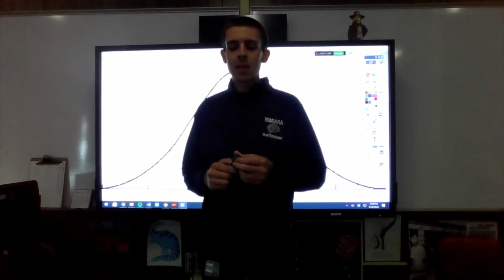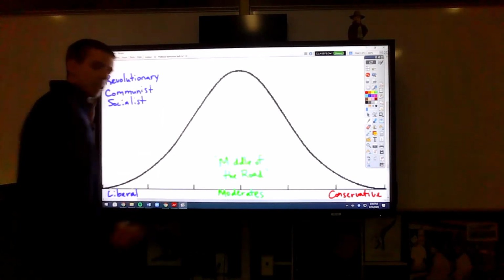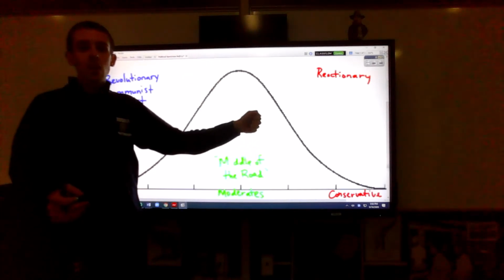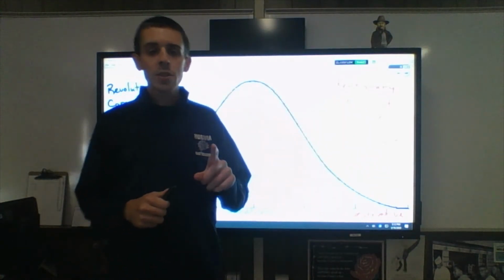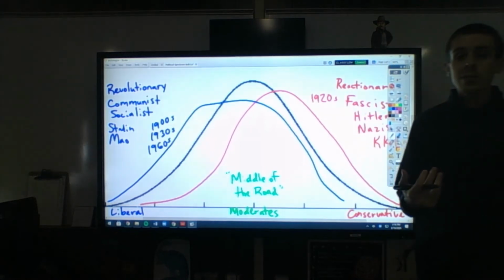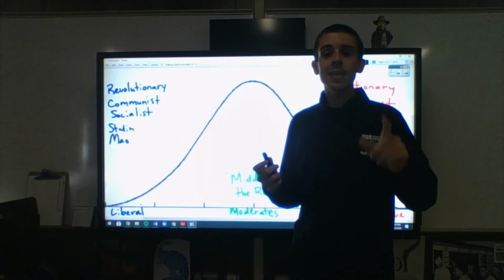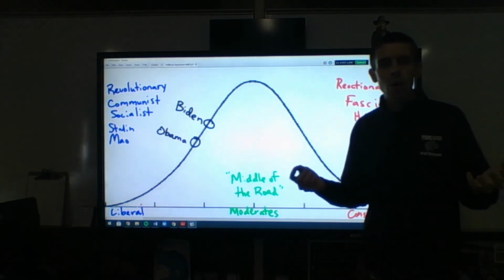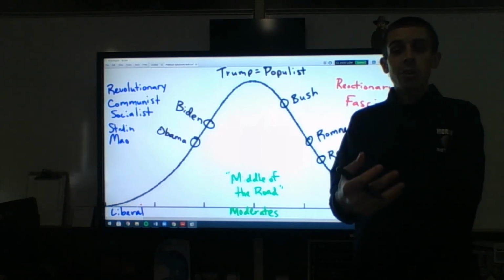Political Spectrum Bell Curve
Overview of the Political Spectrum Bell Curve